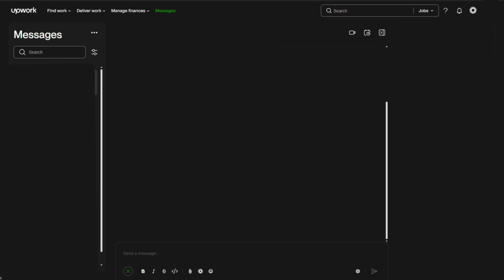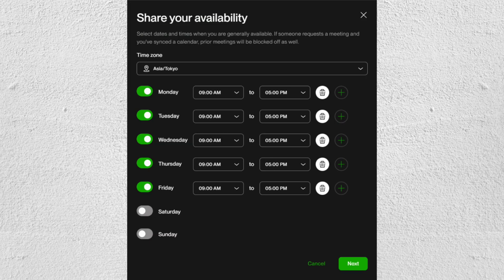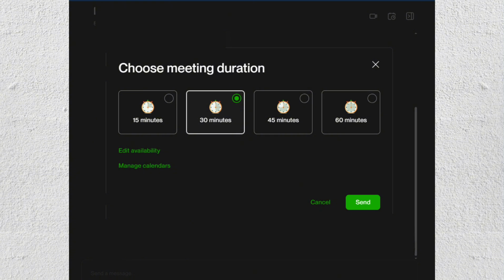How To Schedule A Meeting On Upwork (Step-by-Step)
In this video, you will learn how to schedule a meeting on Upwork using the Messages tool. This guide helps freelancers and clients set up calls for talks or interviews quickly, without leaving the platform.

⏱ Timestamps:
0:00 Introduction
0:10 How To Schedule A Meeting On Upwork (Step-by-Step)

Queries Related to the Video:

how to schedule a meeting on Upwork

plan a video call on Upwork from messages

link calendar to Upwork for meetings

Upwork meeting scheduling tutorial

how to reschedule Zoom meeting in Upwork